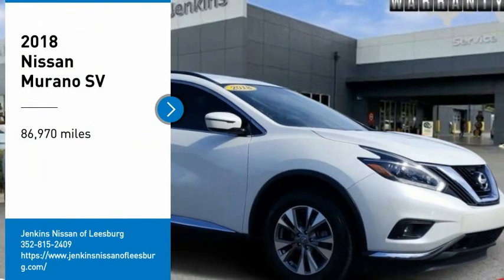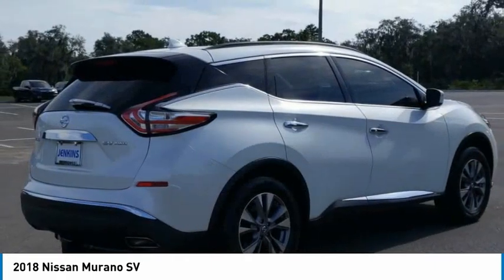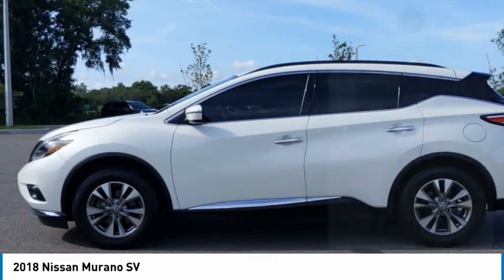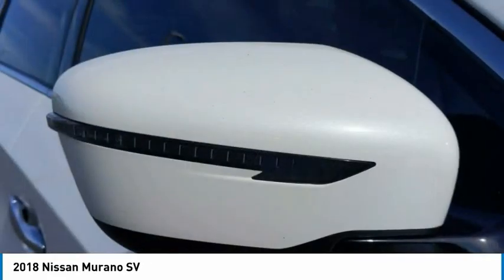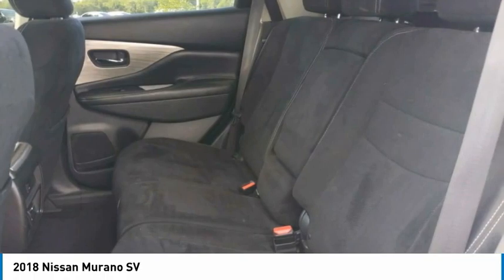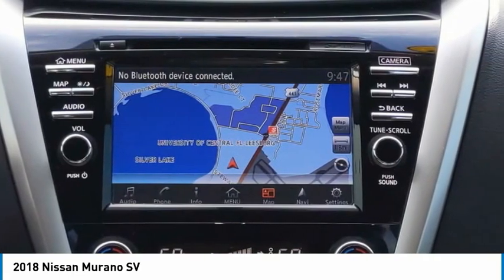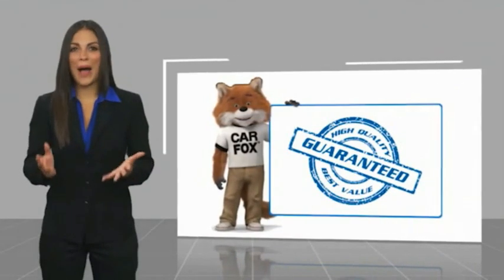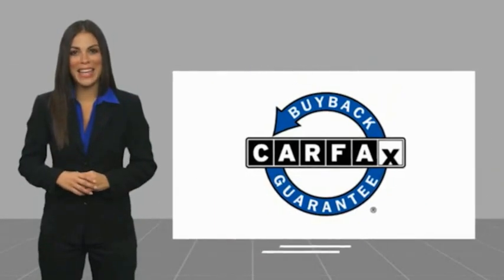2018 Nissan Murano 118Y15467B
2018 Nissan Murano SV

Jenkins Nissan of Leesburg
8865 US-441

CVT with Xtronic, AWD, 6 Speakers, Apple CarPlay/Android Auto, Auto-dimming Rear-View mirror, Front dual zone A/C, Front fog lights, Fully automatic headlights, Leather Shift Knob, Navigation System, Power driver seat, Security system, Steering wheel mounted audio controls, Wheels: 18 Machined Aluminum-Alloy.Pearl White 21/28 City/Highway MPG 2018 Nissan Murano SV AWD CVT with Xtronic 3.5L V6 DOHC 24VEnjoy Peace of Mind with Jenkins Nissan's EXCLUSIVE NATIONWIDE LIFETIME UNLIMITED MILEAGE WARRANTY! (See dealer for details, year and mileage limits apply). Jenkins has been doing business for over 50 years and we appreciate your business! Our used cars undergo an extensive Detail and Reconditioning Process, and are thoroughly inspected to meet the criteria for our exclusive warranty. Buy with confidence at Jenkins Nissan of Leesburg!Recent Arrival!We spend an average of $1387 in Detail and Reconditioning on every used car. The Reconditioning and Maintenance Repair History is Available Upon Request. We don't just inspect, we fix :)